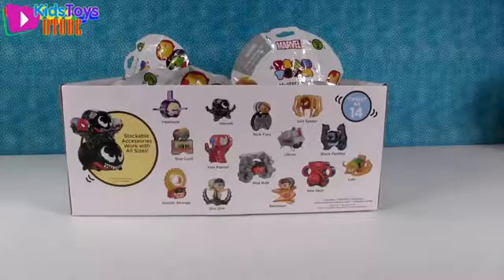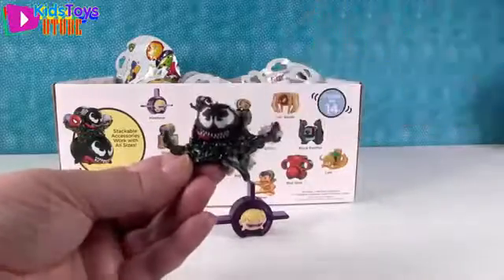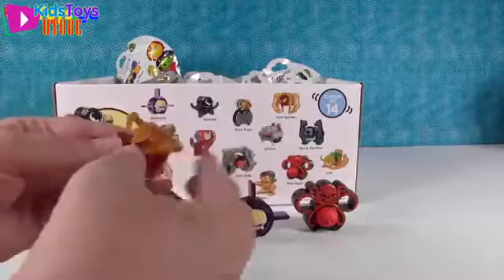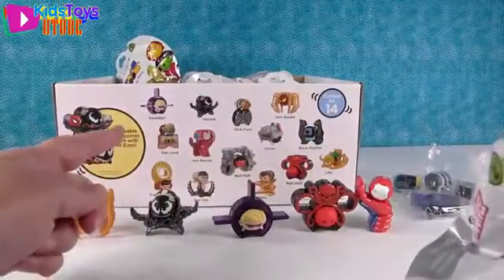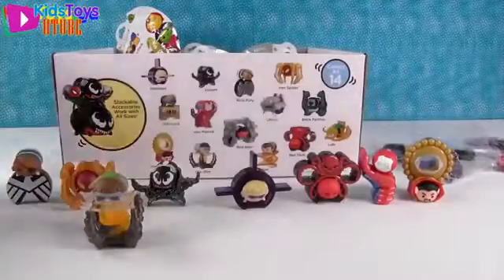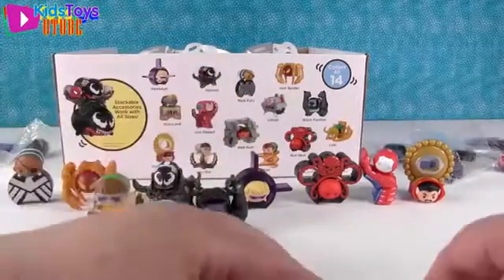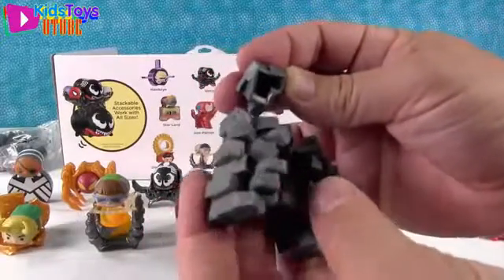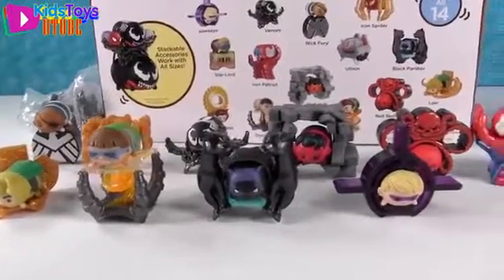Kids Toys Utube 20 - Marvel Tsum Tsum Series 2 Mystery Stack Pack Opening PSToyReviews - Kids